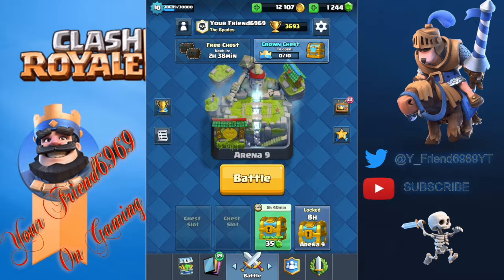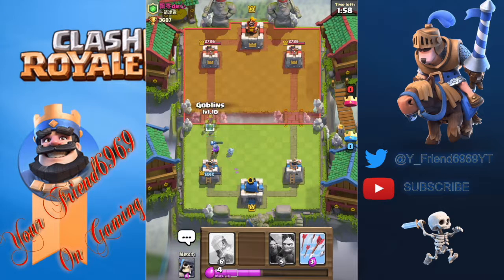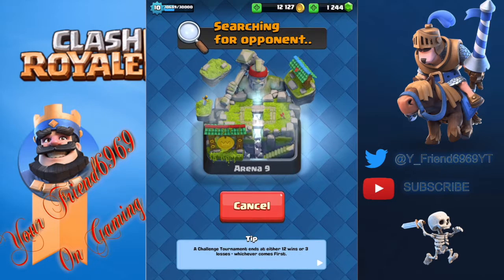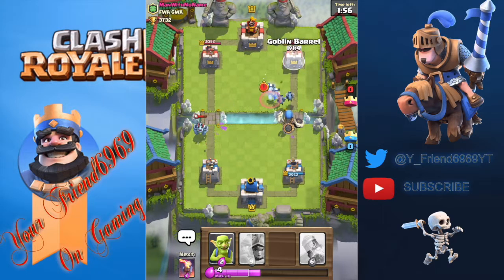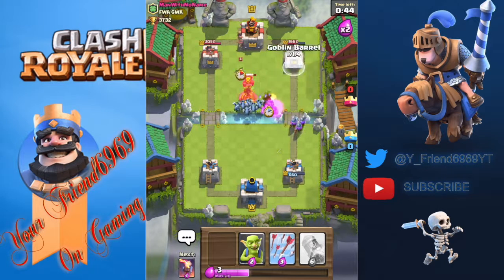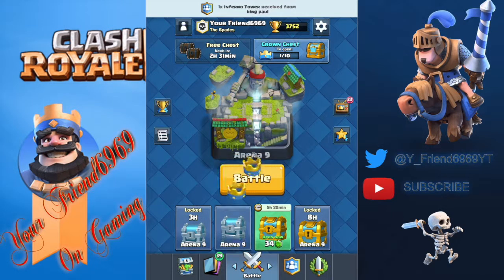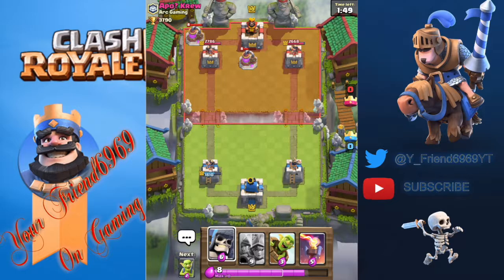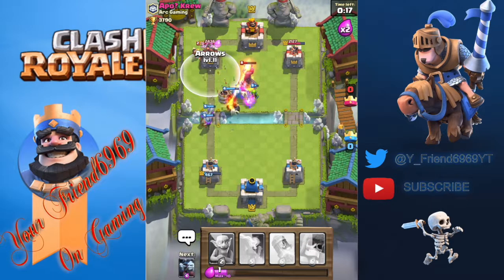Clash Royale Live Attacks